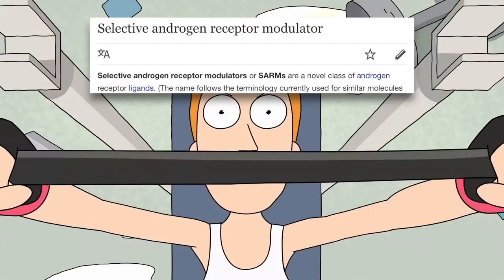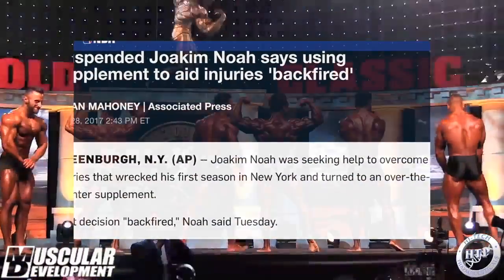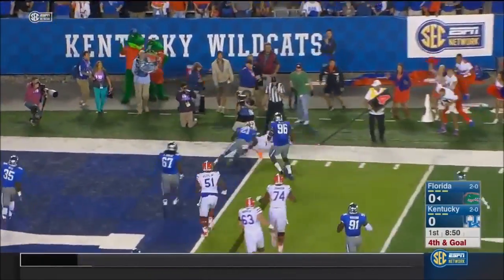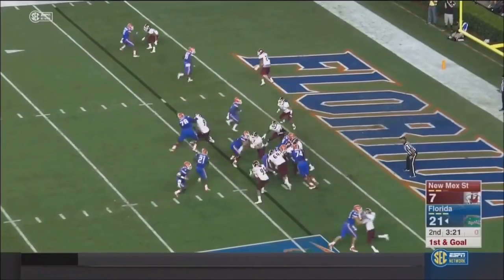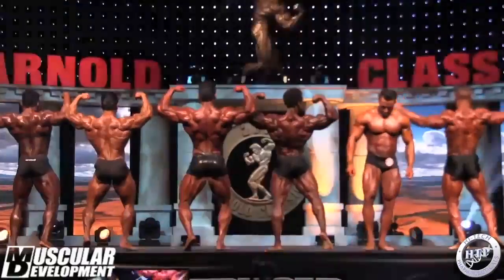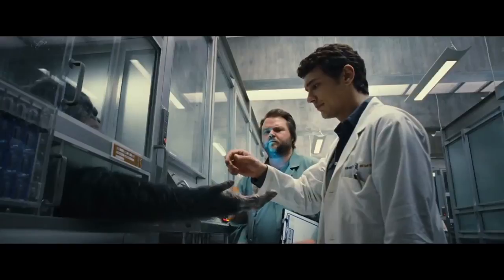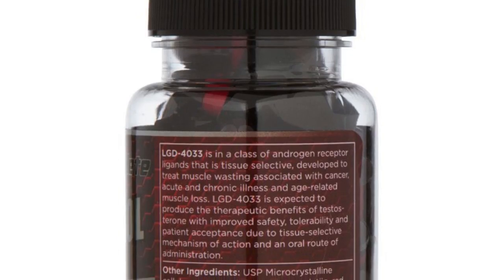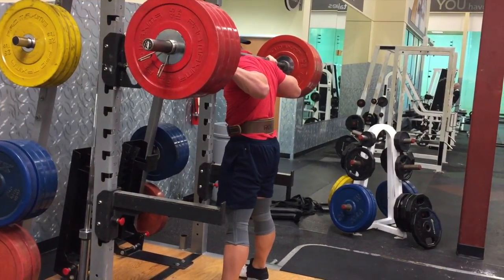Science Behind LGD 4033 Ligandrol - What is Ligandrol - Truth About SARMs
For those of you who don’t know LGD is a SARMs,  which is a Selective Androgen Receptor Modulator
They’re relatively “new” to the supplement world and they are often considered a non steroidal safer alternative to something like anabolic steroids. But at the end of the day they’re still considered a “performance enhancing drug/supplement”

Now that you’re up to speed on what a SARM is let’s look at Ligandrol.

LGD is one of the most common SARMs on the market and for good reason. It’s one of the few drugs that have actually made it passed animal testing and on to human trials.
Originally created to be a safer alternative to steroids to help with muscle wasting diseases such as muscle dystrophy, sedentary age related conditions, osteoporosis, and most importantly cancer.
Cancer being the most catabolic state you can be in because your body can literally atrophy and waste away.
It’s theorized if you can improve or retain muscle mass with these kinds of conditions you can improve the quality of life for these individuals and inevitably lead to their survival.
So how does this play into the athletic world?

It should be no surprise a supplement used to improve muscle mass should be questioned. But how does it work and what does the research say?
LGD modifies the androgen receptor (why does that matter?) androgen receptors are what anabolic hormones like testosterone bind to. So by modifying the receptor you’re modifying your body’s ability to use it’s own anabolic hormones without any kind of injection.
While few studies have been released one study that took 76 males between the ages of 21 and 50 and randomized each group with their dosage and placebo. They completed 21 straight days of being dosed and were tested on their lean body mass, muscle strength, their sex hormones, and their stair climbing power (this is important for elderly people)

The group that took 1mg per day saw an increase of 1.2kg of lean body mass. For you Americans 1.2 kg is the equivalent of 2.6 lbs! Some people try for months to see that kind of lean body mass increase. And that’s only with 3 weeks at 1 mg/day.

In another study done with primates after 13 weeks of dosing there was significant weight gain and they retained 70% of that weight even after 4 weeks of not being dosed with LGD. So if that’s the same for humans you can assume you’ll gain and keep at least 1.82 lbs of lean body mass. Which may not sound like much but still isn’t bad.
Ok so far it sounds pretty good whats the negatives?
As the human trials are still in it’s infancy we can’t say for sure what the negatives are for long term use or for high dosages.
But we can say for our group from above that after the study was over up to 5 weeks later there were no negative effects on the prostate and the bodies’ natural hormone levels returned to “normal”

One study on primates showed that 75mg per kg of bodyweight was stopped short due to “toxicity” concerns. However they were able to finish a 13 week study with 3mg 15mg/kg of bodyweight without complication in these primates.
To me those are still ridiculously high dosages considering what is recommended by SARM companies like Enhanced Athlete of dosage of 5 to 10 mg per day for up to 8 weeks.

How about some anecdotal results? Since starting my channel I’ve met a lot of amateur and professional athletes in powerlifting and bodybuilding.
One amateur bodybuilder I know had this to say about LGD:

So quick recap, can and will it help you increase lean body mass. Without a doubt yes. Are there adverse side effects? Maybe, that is yet to be determined.